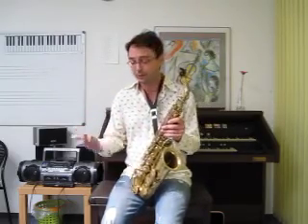Special-Saxophon-Lesson-9 "WahWahFX"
A Trick for Jimi Hendrix Lovers and RockaWannaBillies